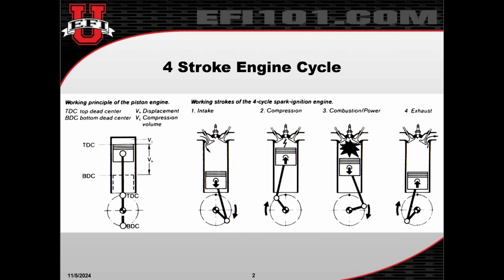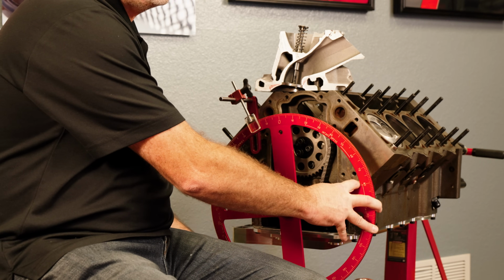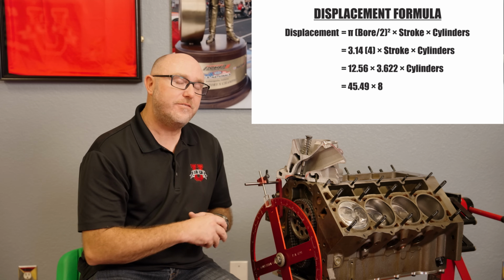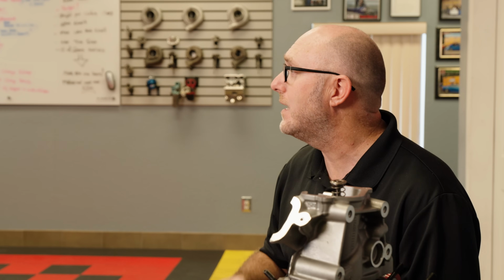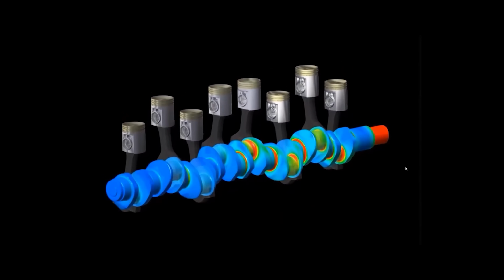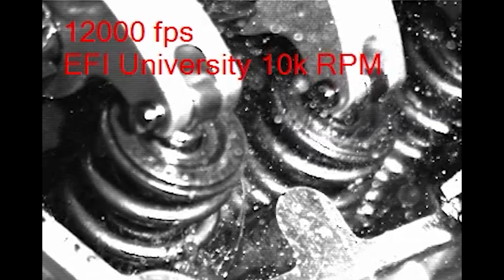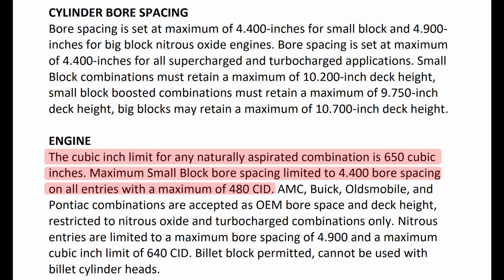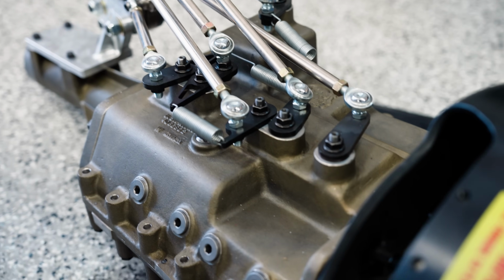DOES SIZE MATTER?! Let's Talk Engine Displacement!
We go in-depth to help you understand what displacement is, how to calculate it, what factors to consider when choosing which bore size and stroke combination YOUR new engine needs to be the MOST competitive.  Follow along as we examine the in's and out's of making the right choices for your high-performance engine!

00:00 - Intro
00:28 - What is Displacement
01:42 - Which Components Affect Displacement
04:56 - Engine Revolutions vs. Engine Cycles
05:44 - How to Calculate Displacement
07:44 - Calculating Power Potential
09:59 - Maximizing Displacement
13:19 - Maximizing RPM
16:48 - Boost
17:51 - Which Displacement is Right for YOU